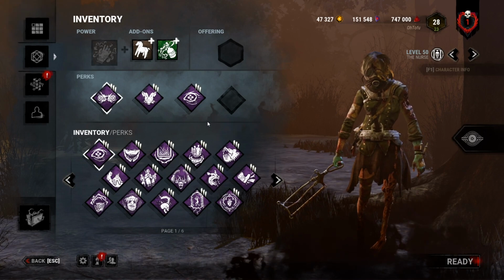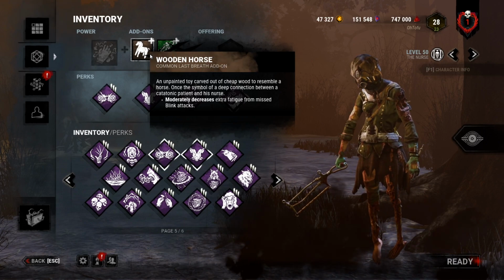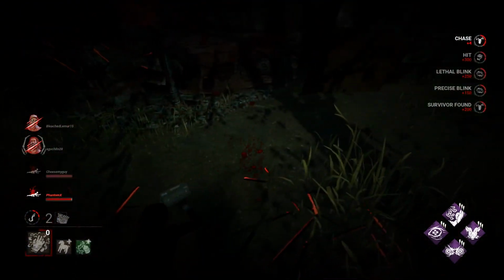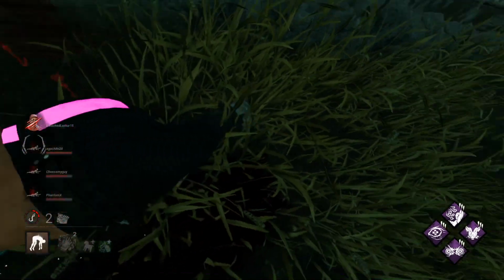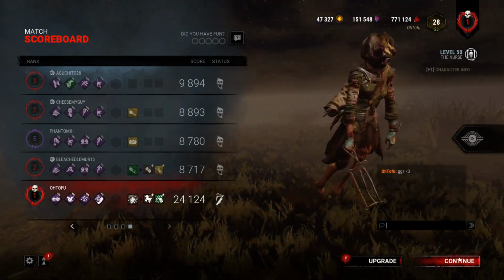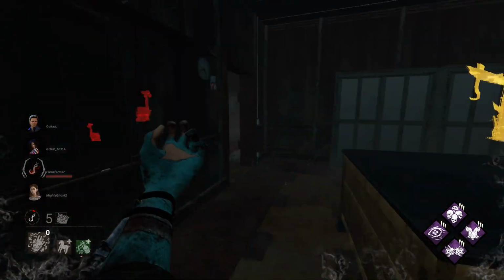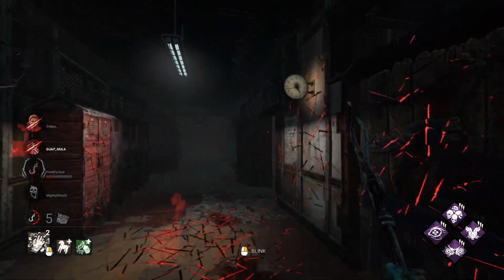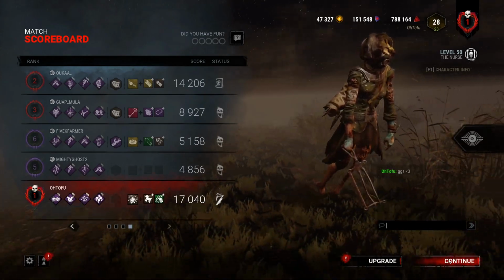Best Builds for a Beginner Nurse| Dead by Daylight Killer Builds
Here we go again, showing the best builds for nurse using teachables from only the free killers in DbD. These are solid builds that can hold you off until you start to buy/unlock other killers and their perks to get a better selection. Enjoy!

Thumbnail render made by Ev3ntic!